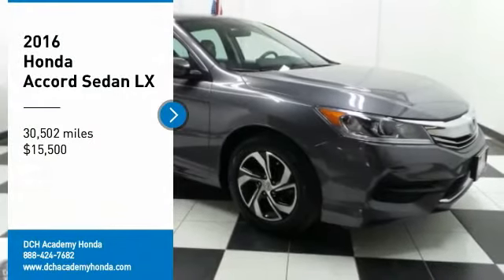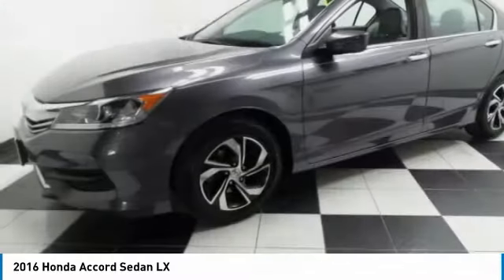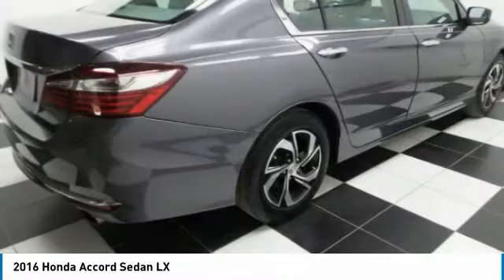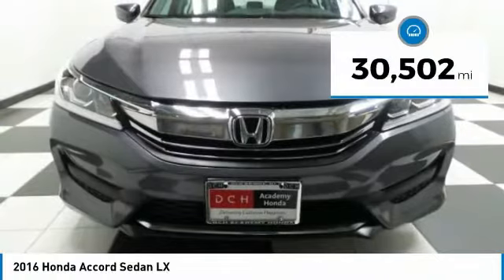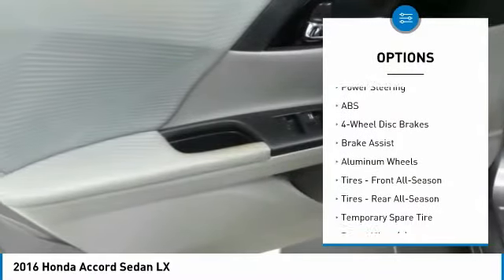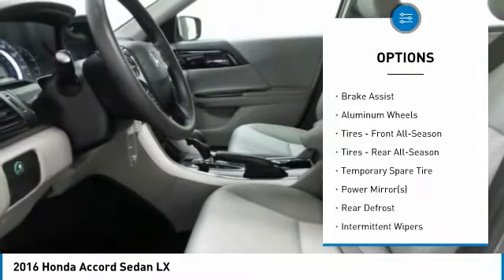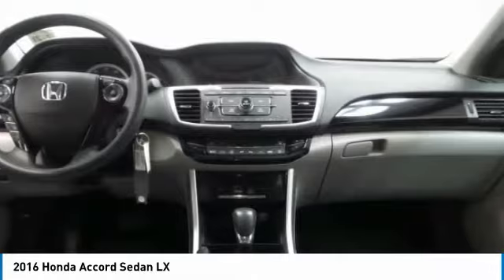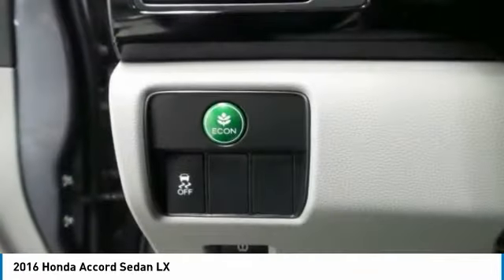2016 Honda Accord Sedan AH181511T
2016 HONDA ACCORD SEDAN Old Bridge, NJ
Stock# AH181511T

* * * * * DCH ECONOMY CERTIFIED * * * * * ONE OWNER, CERTIFIED WARRANTY, BACK-UP CAMERA, BLUETOOTH, MP3 Player, 8 SERVICE RECORDS FOUND ON CARFAX, KEYLESS ENTRY, ALLOY WHEELS. VALUE PRICED, we specialize in obtaining financing for customers who have low credit scores, no credit, bad credit, recent bankruptcy and repossessions. CARFAX REPORT SHOWS 1 OWNERS and 8 SERVICE RECORDS. This vehicle comes with a comprehensive 35 Point Inspection & Quality Assured Review, Carfax Vehicle History Report, Sold Mechanically and Cosmetically As Is *See dealer for details. DCH Academy Honda proudly services the central New Jersey area, we can handle all of your Used Car needs.